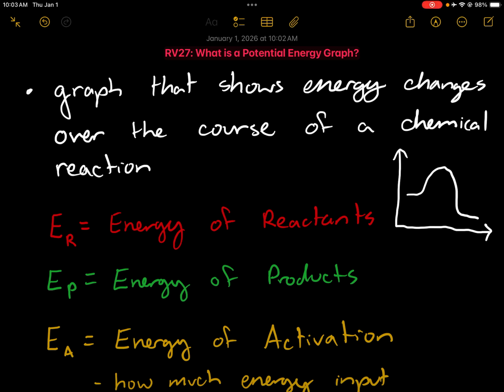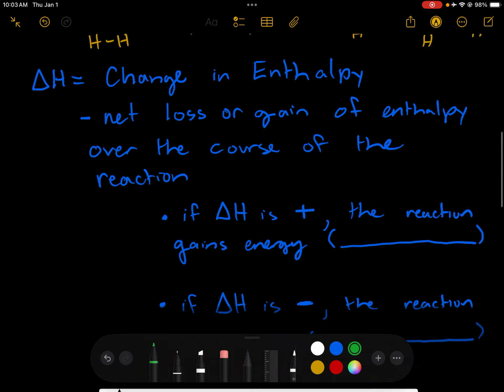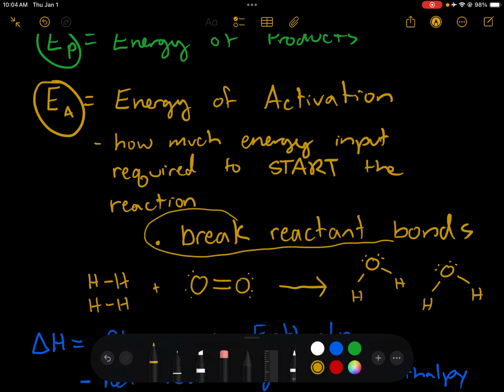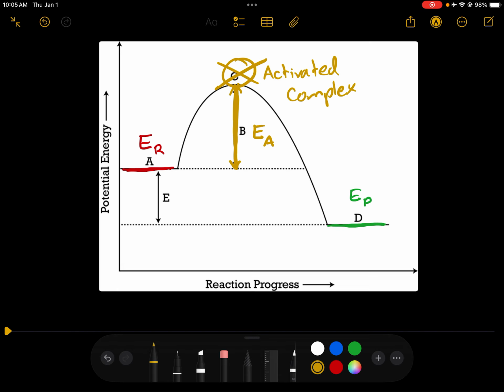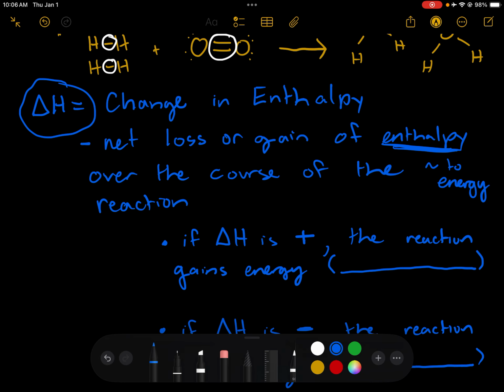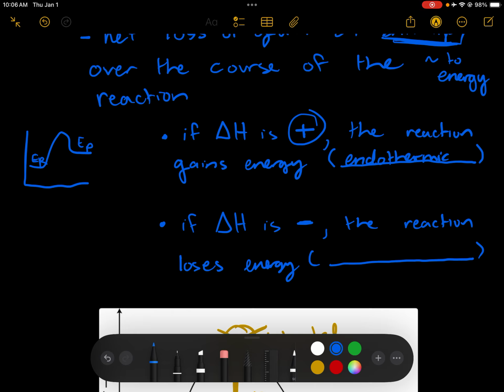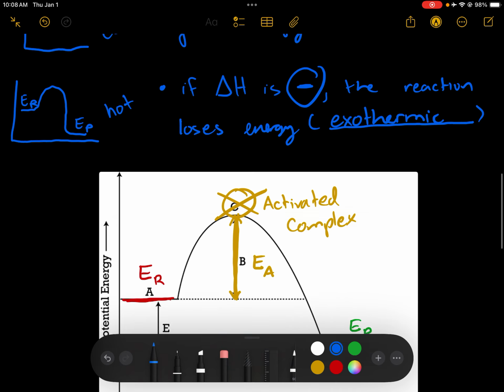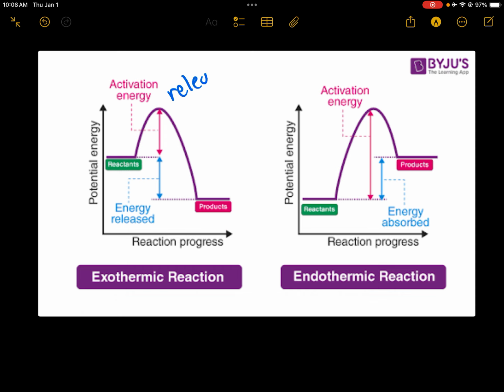RV27: What is a Potential Energy Graph?